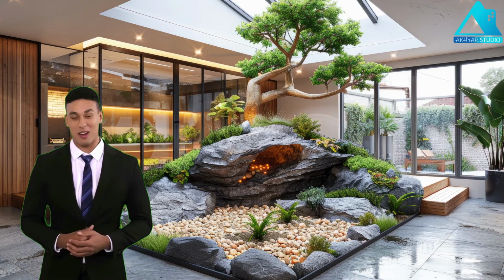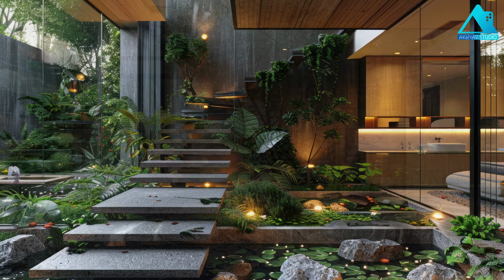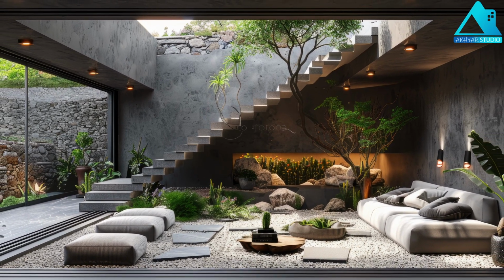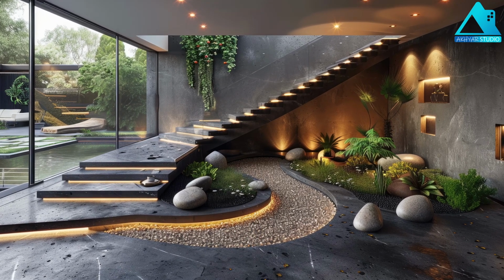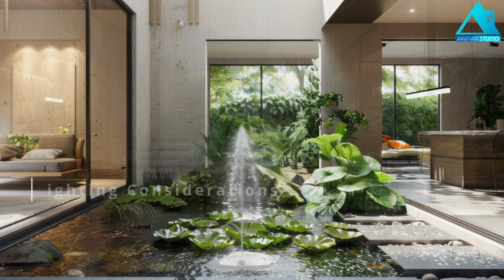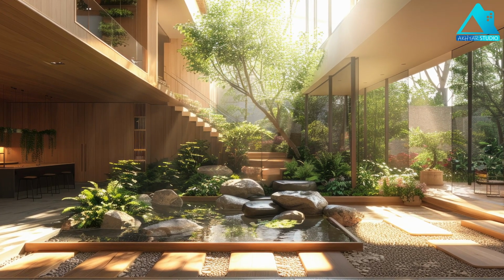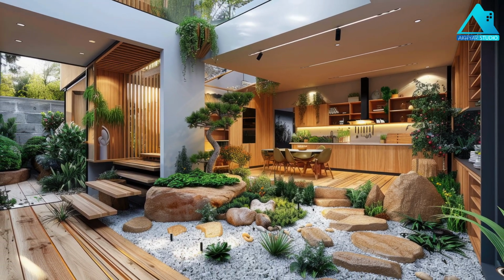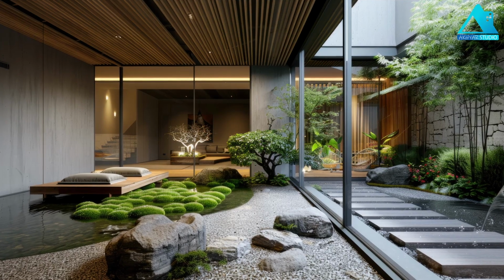Bringing Nature Inside: Modern Aesthetics Beauty of Small Modern Style Indoor Gardens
Step into the world of modern living with Akhyar Studio as we explore the beauty and functionality of tiny indoor gardens! 🌿 In this video, we dive into the art of incorporating nature into contemporary homes, even in the smallest of spaces.

Join us as we showcase stunning examples of indoor gardens that seamlessly blend with modern aesthetics. From sleek, minimalist planters to innovative vertical arrangements, discover how to elevate your living space with a touch of greenery.

Learn valuable tips on plant selection, lighting considerations, and maintenance practices to ensure your indoor garden thrives year-round. Whether you're a seasoned plant enthusiast or a novice green thumb, there's something for everyone to glean from our expert insights.

Experience the transformative power of biophilic design as we delve into the benefits of connecting with nature indoors. From enhancing air quality to promoting overall well-being, discover why tiny indoor gardens are a must-have addition to any modern home.

Get inspired to create your own mini oasis and embark on a journey to bring the beauty of the outdoors inside. Join us at Akhyar Studio as we celebrate the harmony between nature and modern living. 🌿✨